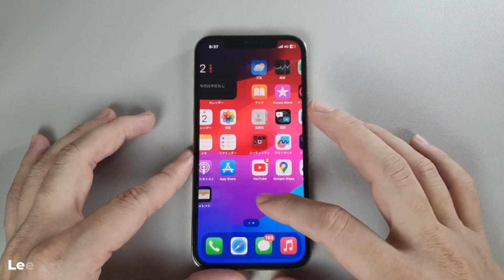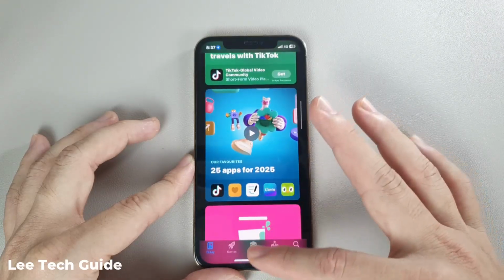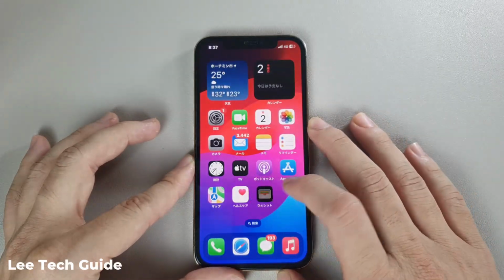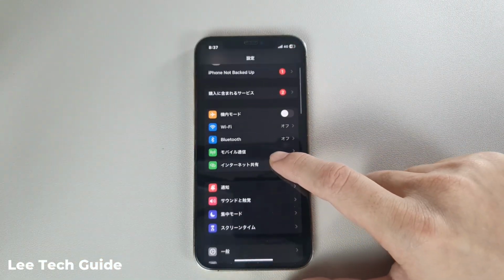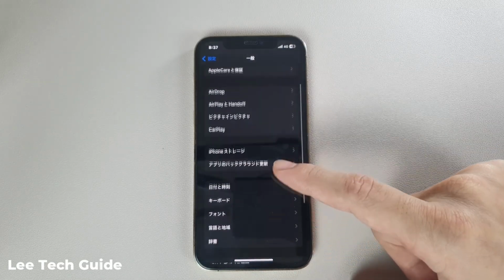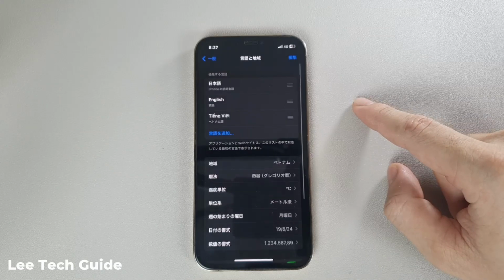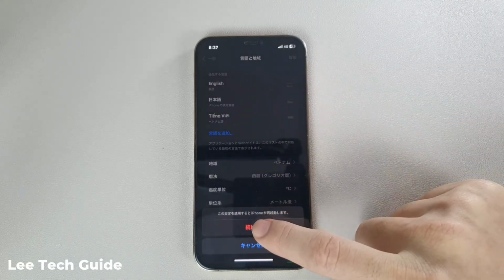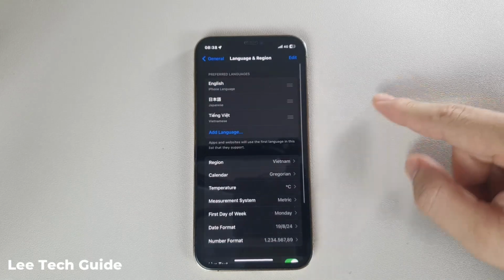How to change language from Japanese to Engiish on Iphone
Hi guys , in this video, I'm gonna show you how to change the language from Japanese to English on your iPhone.
Iphone 12 pro 128GB
My equipment :
Iphone 13 pro ( main camera )
MacBook Air M2
ULANZI VL49 RGB
Ulanzi Broadcast Boom Arm
Top cheap iPhones :
iPhone X/Xs
Iphone 11
Iphone 11 pro
Iphone 12
Iphone 12 pro
Iphone 13
iPhone 13 pro
Iphone 14
Iphone 14 pro
Iphone 15
Iphone 15 pro
Iphone 16
Iphone 16 pro